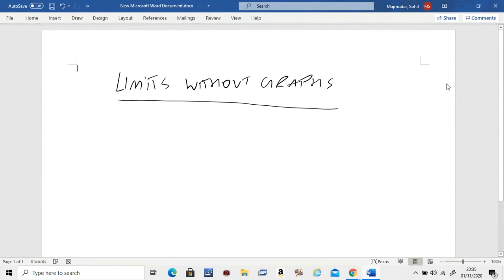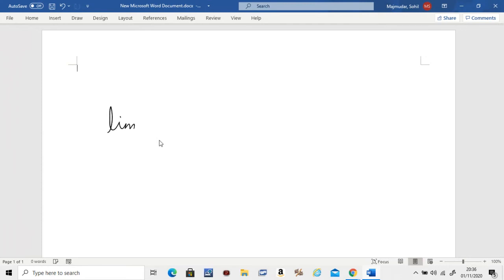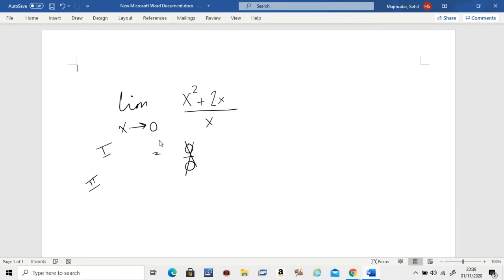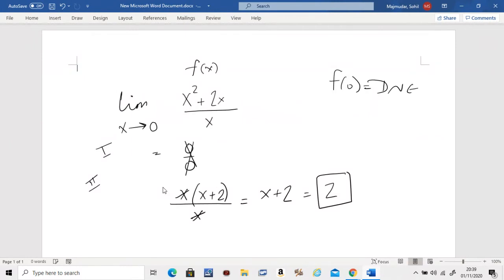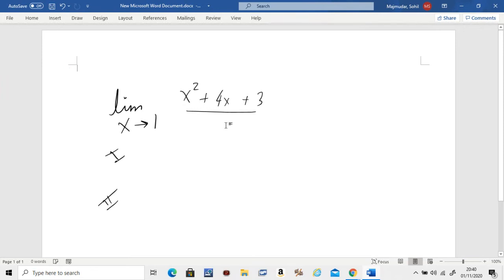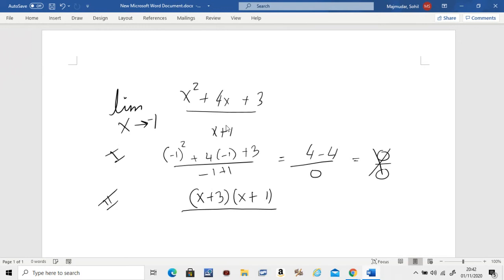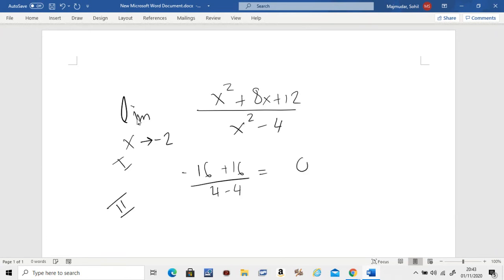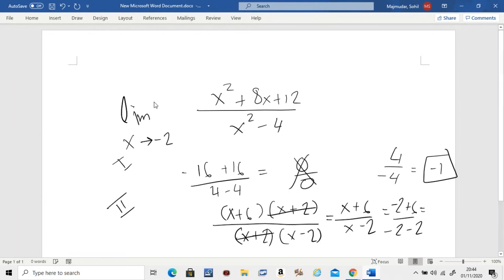Limits without Graphs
In this video you will learn to find limits without graphs using the factorization method